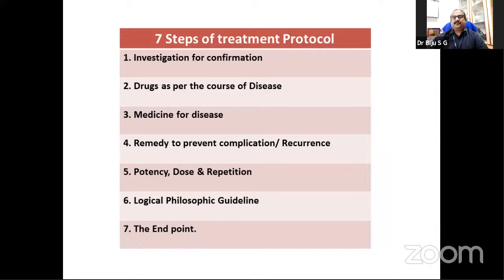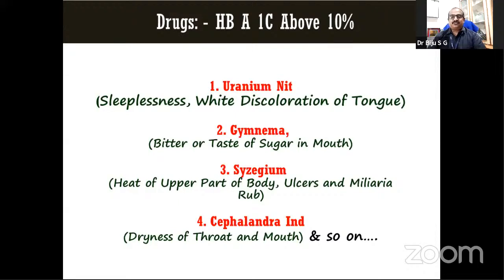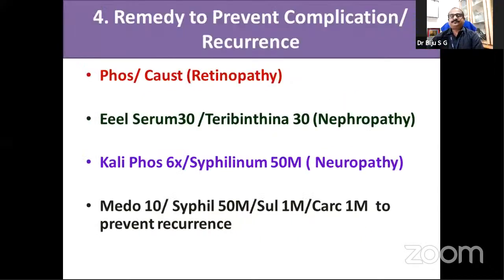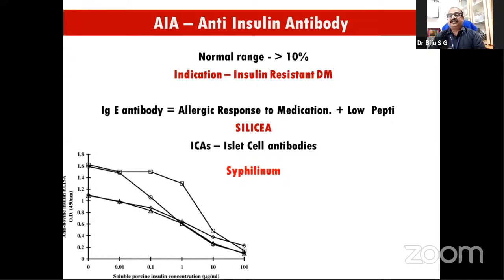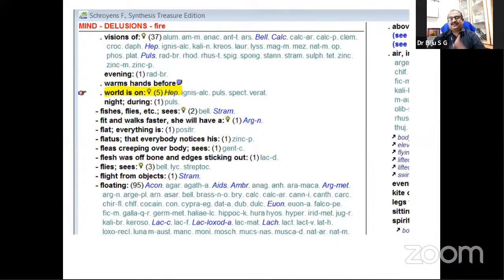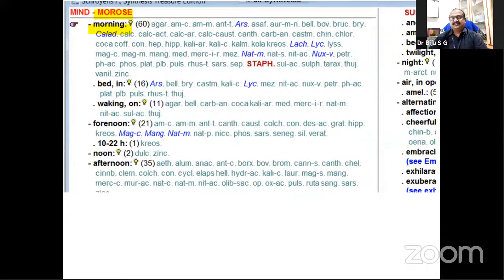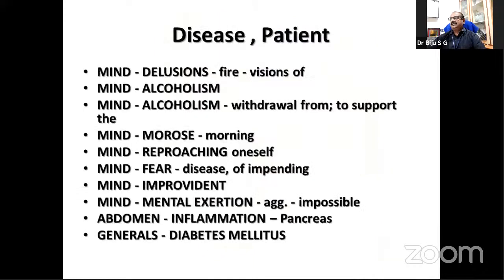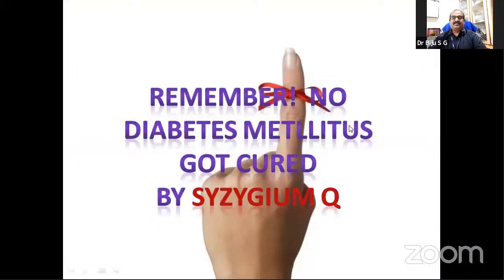MNRHMC NEXUS 2020 Webinar